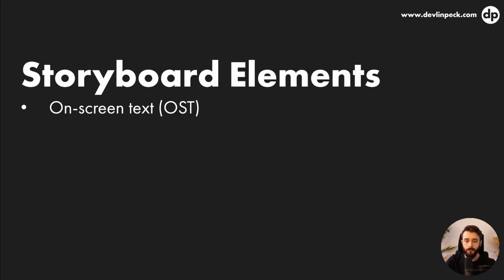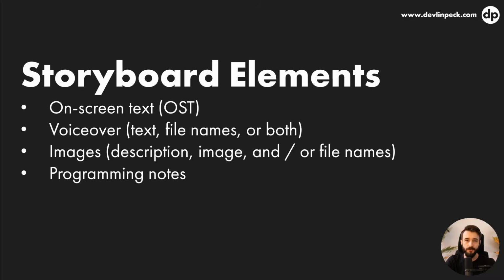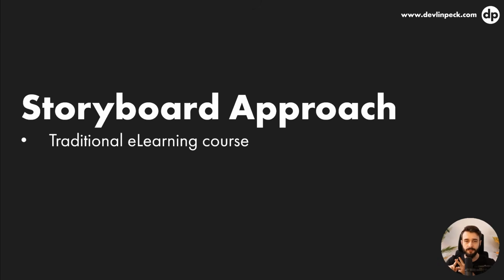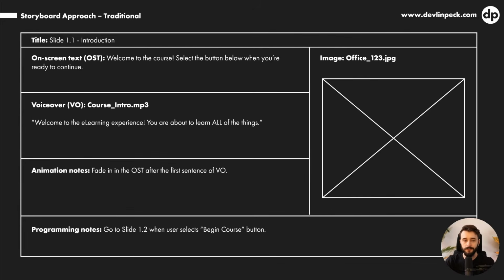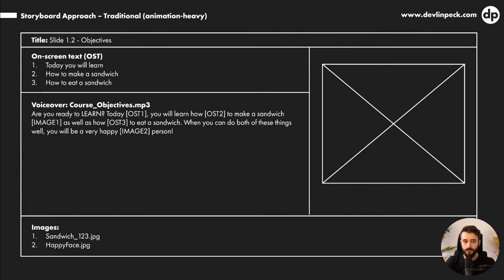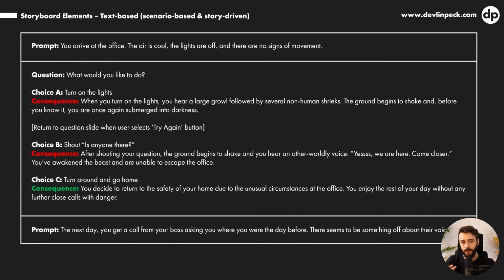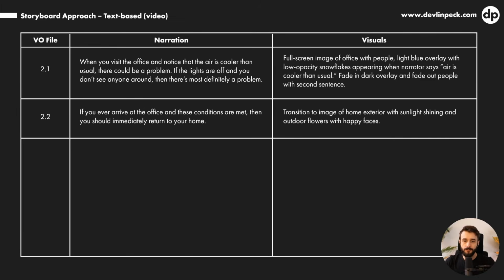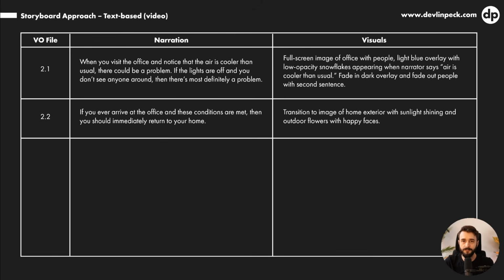How to Create a Storyboard for eLearning (Instructional Design)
Storyboarding for eLearning is a key instructional design skill. Some teams move so quickly that they don't have time for storyboards. However, in many production environments, instructional designers are required to get approval on their storyboards before proceeding with eLearning development.

If you're familiar with ADDIE...storyboarding happens during the design phase. With a complete, production-ready storyboard, a developer can take the storyboard and bring the project to life.

In this video, we explore common approaches to storyboarding, as well as when and why you may need to write storyboards.

If you're looking for instructional design opportunities, then it's a good idea to learn how to storyboard effectively (and show off at least one storyboard in your portfolio).

0:00 Introduction
1:26 Storyboard Source Material
4:10 Storyboard Purpose
7:06 Storyboard Elements
11:13 Storyboard Approach
22:37 Storyboard Tools
24:08 Storyboard Templates
25:55 Next Steps